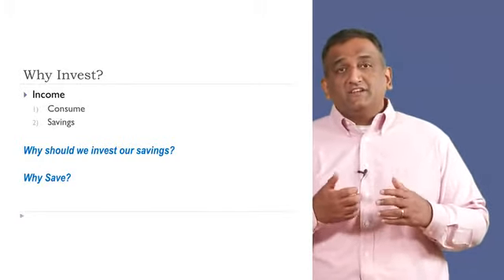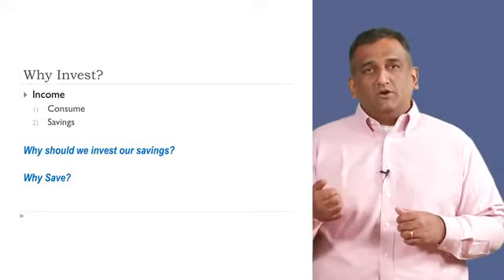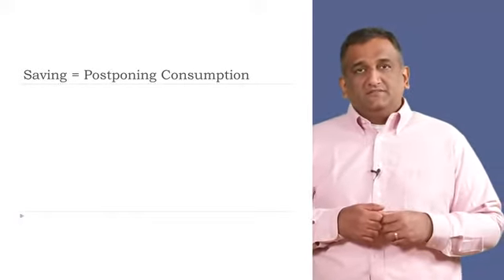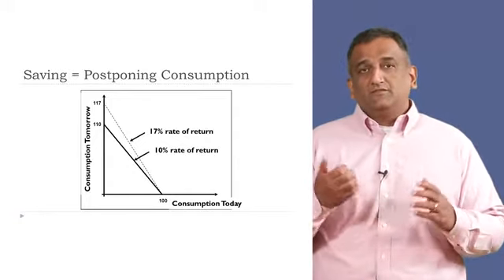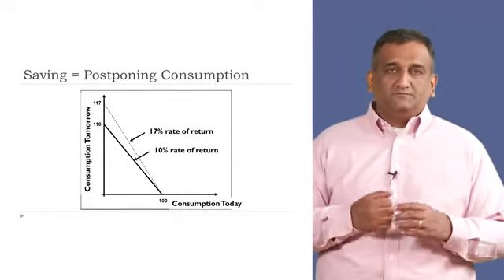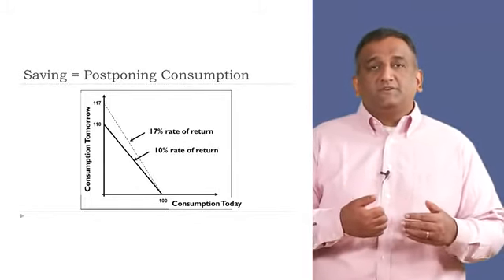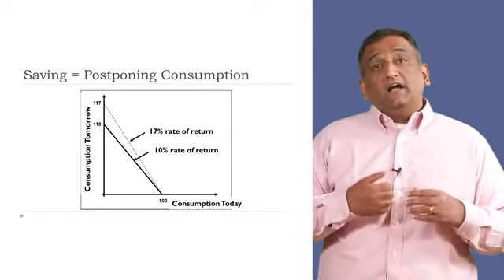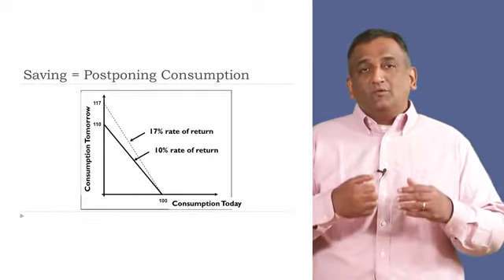Portfolio and Risk Management - Learn Finance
This is the best Finance course
Portfolio and Risk Management overview
This course teaches you the concepts of risk and expected return. This course presents an overview of the basic concepts and techniques used to construct financial portfolios. You will learn about the investment process and get a very good understanding of economic, industry, and company analyses. We will also look at understanding and interpreting major portfolio management and risk concepts. Through this course, you will discover the basic concepts of Modern Portfolio Theory. In the second half of the course we explore the frameworks to measure investment performance, as well as the various measures of investment performance. Finally, you will learn how to measure performance of equity, bonds and hedge funds. After completing this course, you will be able to appreciate the details that go into the creation of investment portfolios.